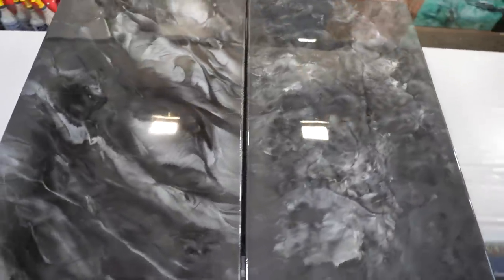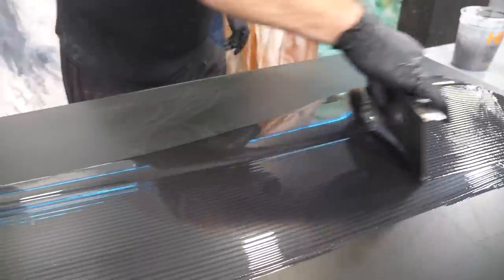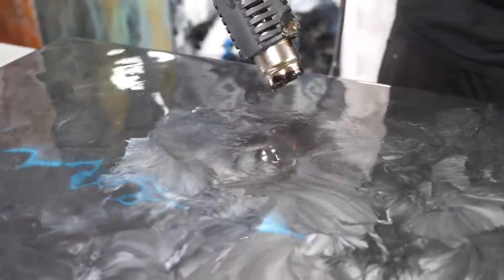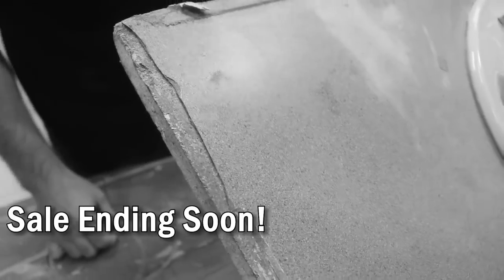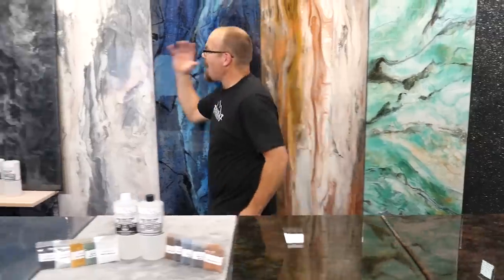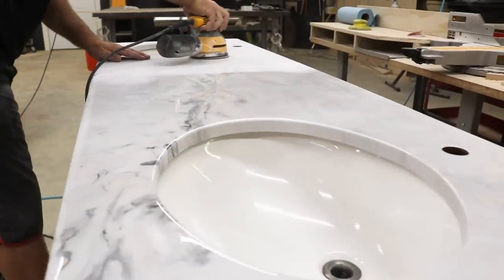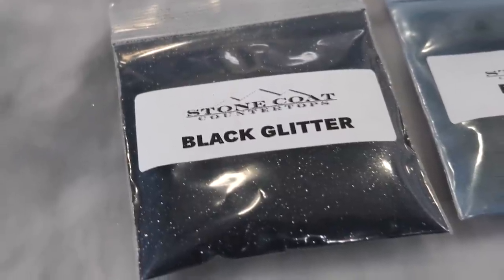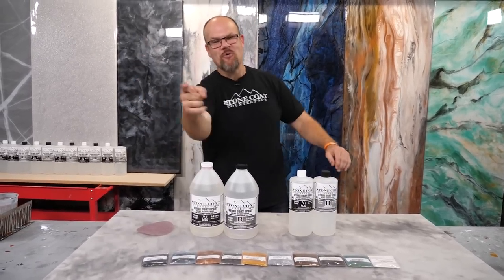Learn to Make Black Marble with Epoxy | Stone Coat Countertops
Black Marble Epoxy | Stone Coat Countertops:
Mimicking Melded and Flowing Marble out of Stone Coat Countertop Epoxy is easy! In this video we learn the tips and tricks to re-create Black Marble on a budget that anybody from Home Improvement professionals, to DIYers can afford. Stone Coat Epoxy makes quick work of restoring and refinishing your old laminate, concrete, and natural stone countertops! Find out why artisans, DIYers, professionals, and hobbyist's love our products, from the Stone Coat Countertop team, YOU GOT THIS!

Bonding Primer starts at 9:01

Clear coat starts at 18:43